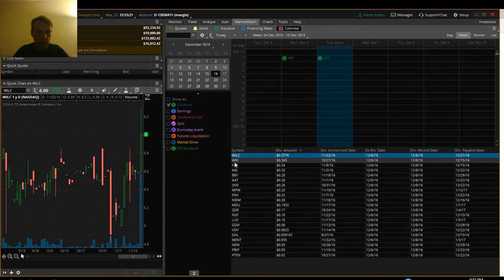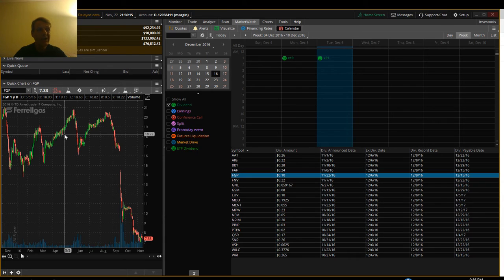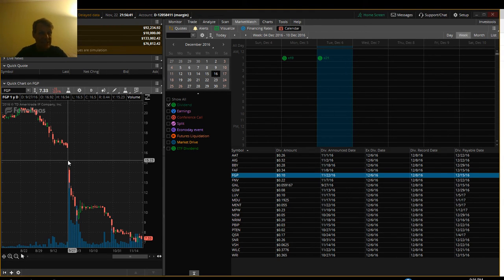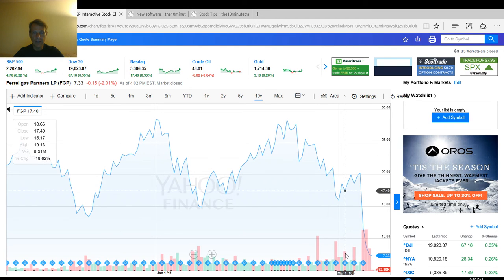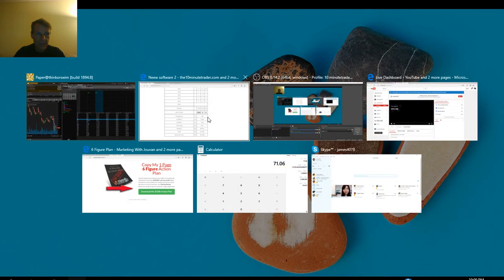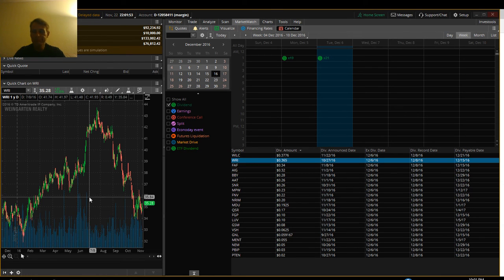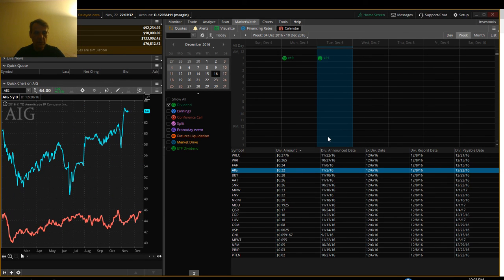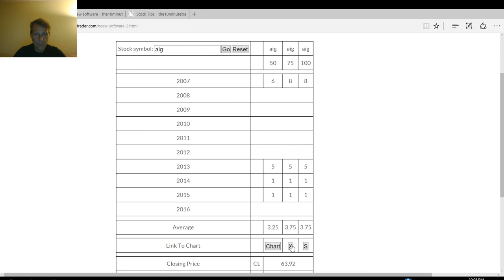Dividend Investing for monthly cash flow, live shows twice a week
Taking a test drive with live broadcasting, Comments and suggestions are more than welcome.